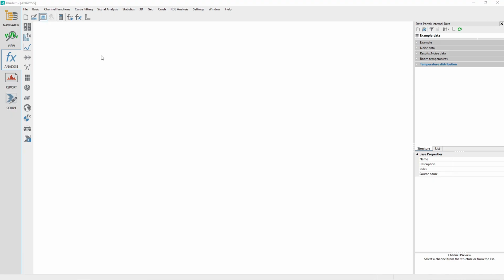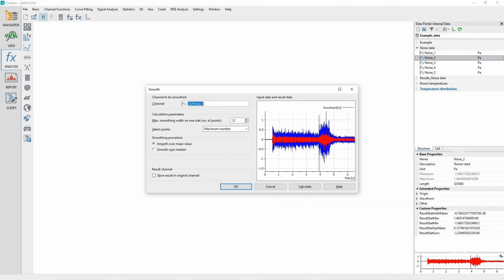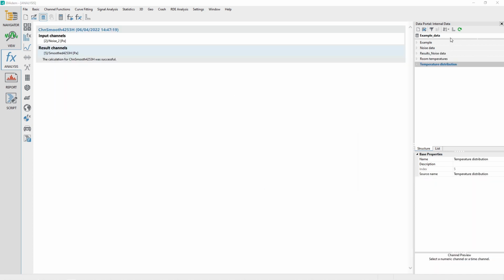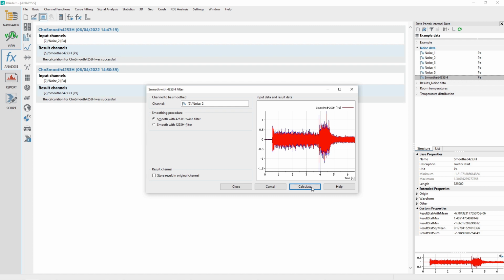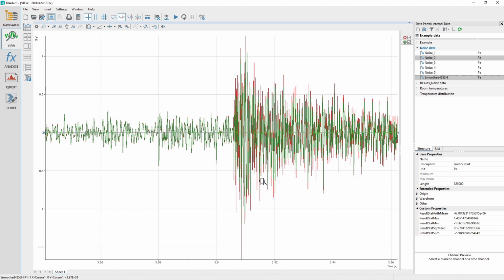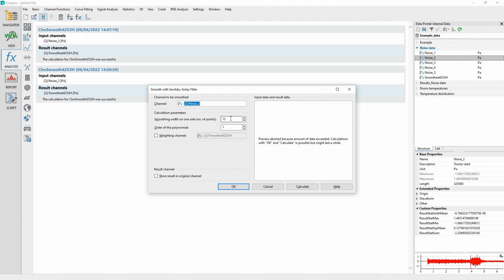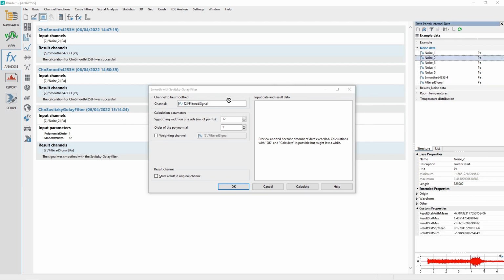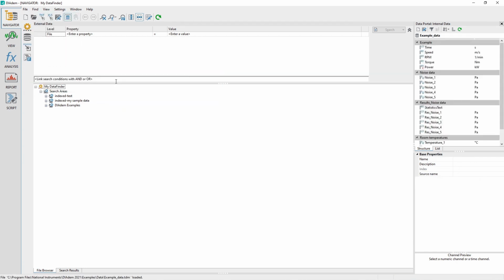NI DIAdem tutorial #27 - ANALYSIS Smoothing A Channel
Learn how to use one of the three smoothing filters to manage channel signal noise.